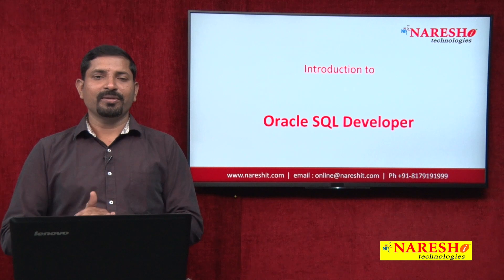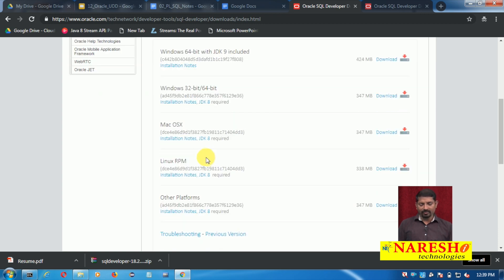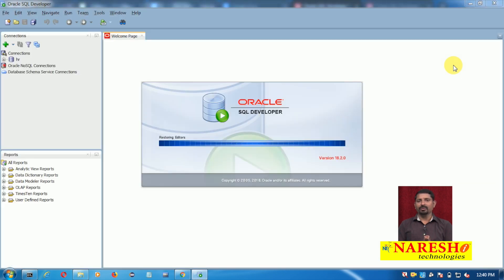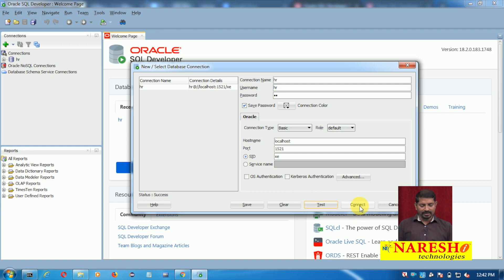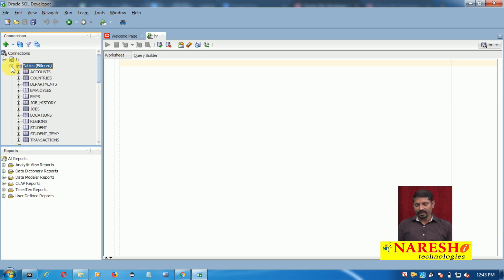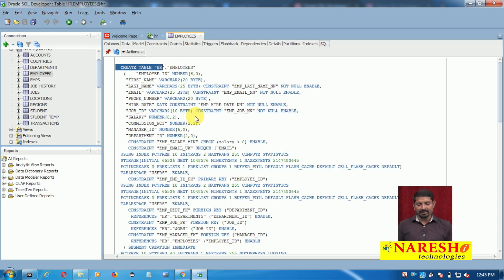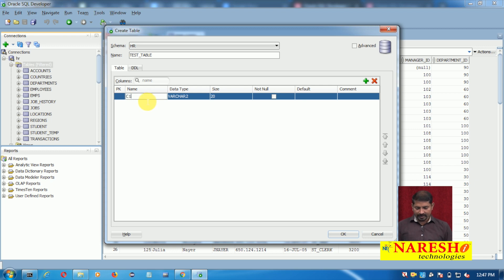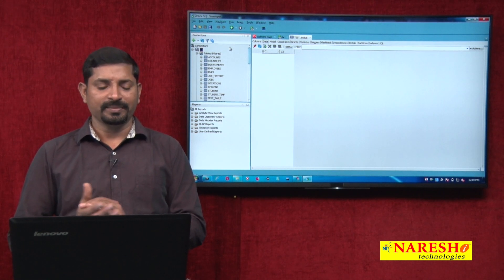Oracle PL/SQL Tutorials | Introduction to Oracle SQL Developer | Mr.Vaman Deshmukh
► Our Online Training Features:
1.Training with Real-Time Experts
2.Industry Specific Scenario’s
3.Flexible Timings
4.Soft Copy of Material
5. Share Videos of each and every session.